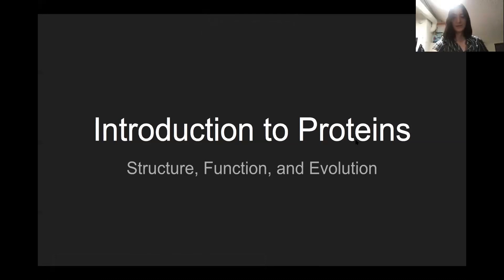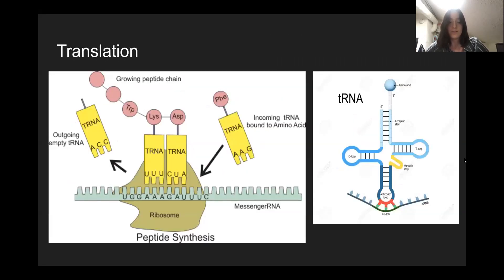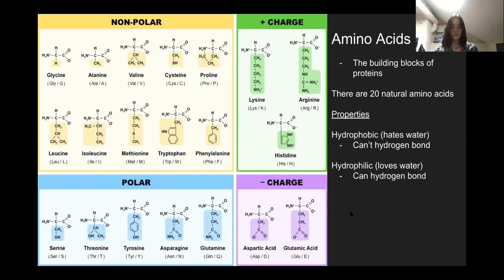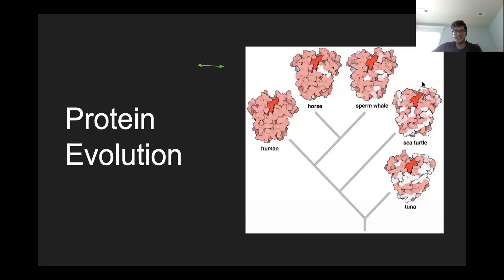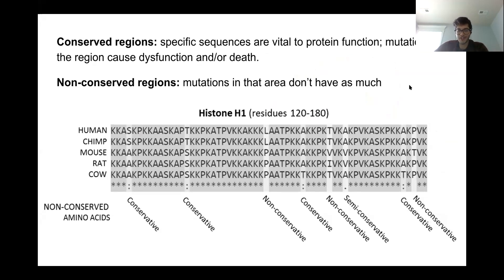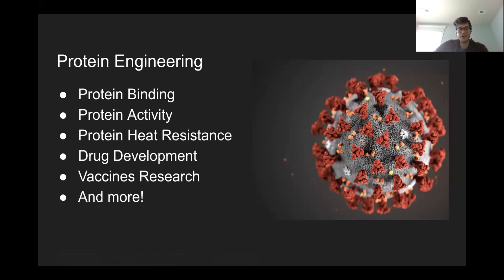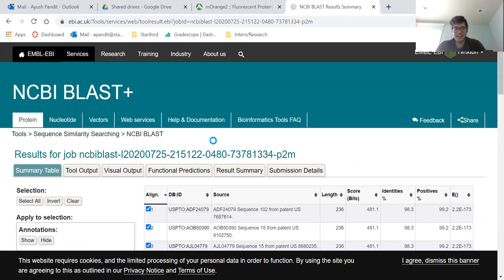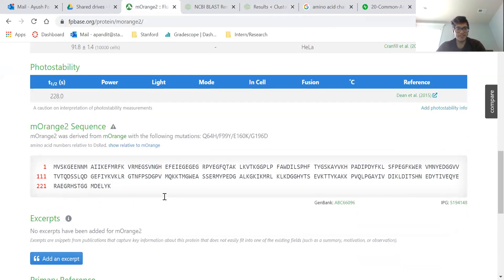Introduction to Proteins: Structure, Function, Evolution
In this video, Ayush Pandit (BIOME President) and Sarah Yribarren (BIOME Webmaster) give a presentation on the basics of protein biochemistry, covering the following:

- Functions of Proteins
- Central Dogma of Biology
- Primary, Secondary, Tertiary, and Quaternary Protein Structure
- Protein Folding
- Properties of Amino Acids
- Protein Evolution (Conserved, Semi-Conserved, Non-Conserved Regions)
- Applications in Protein Engineering

The video also includes a web tutorial on how to search for proteins online and use tools on the Internet for things like:

- Sequence Alignment
- Finding Patents
- Viewing Protein Structure
- Finding FASTA Sequences